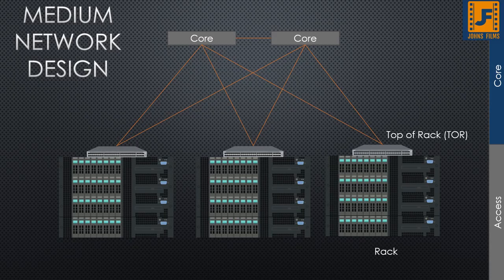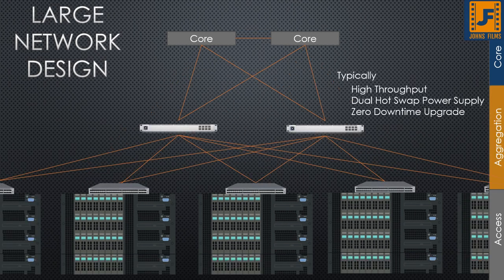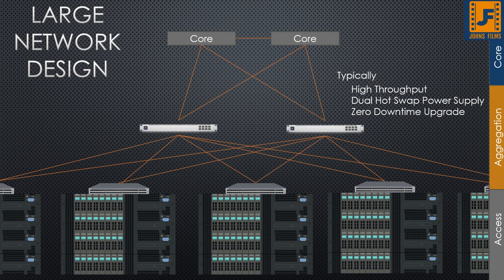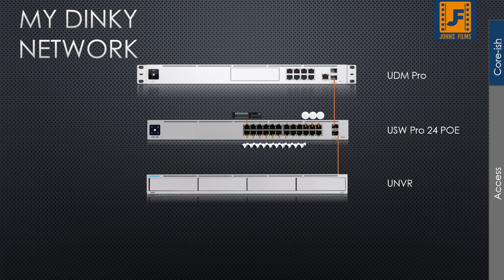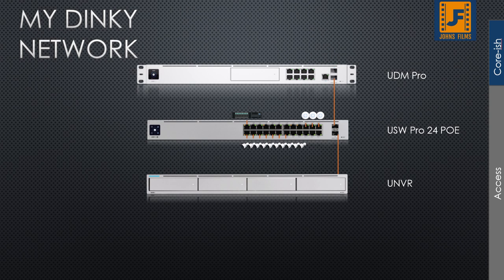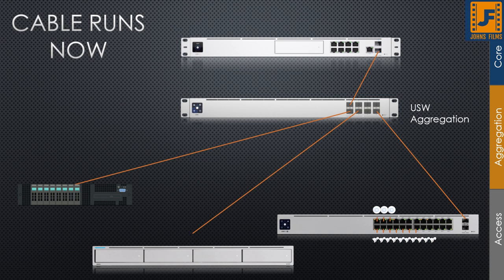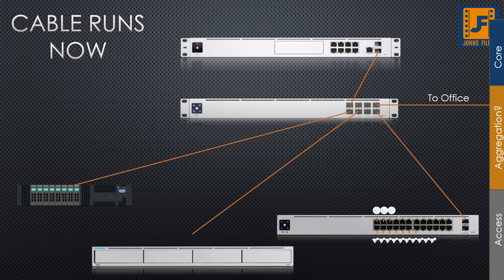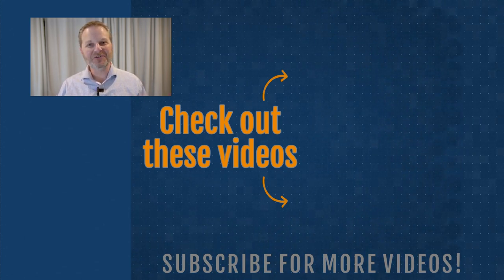Ubiquiti Unifi Aggregation Switch for my network? - Wait what is an Aggregation Switch?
An aggregation switch is a core networking concept for large scale networks. Why did I put one in my small network at home?  Watch and Find out what a unifi aggregation switch can do for you

Unifi Protect NVR
Unifi Protect G4 Pro (Magical cameras)

0:00 Introduction
0:15 Enterprise Networks
1:10 Enterprise Aggregation Layer
2:50 My Dinky Network
4:02 My Use of Aggregation Switch
5:00 Expansion
5:32 Link Aggregation
6:12 Wrap Up